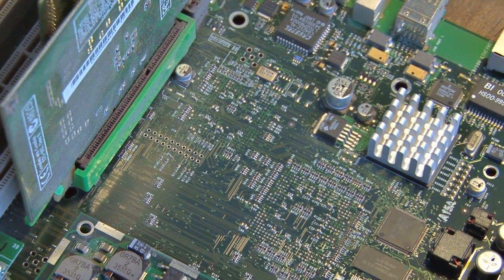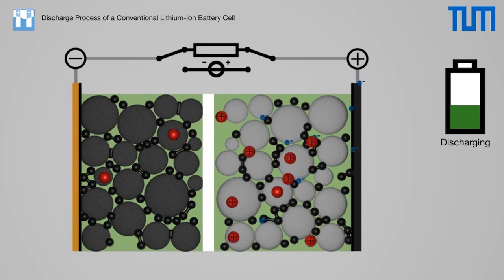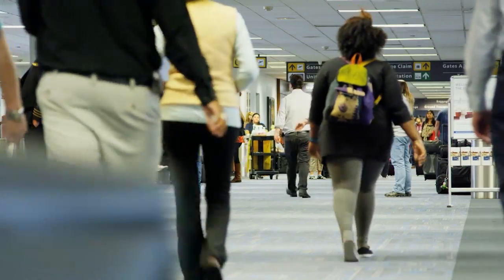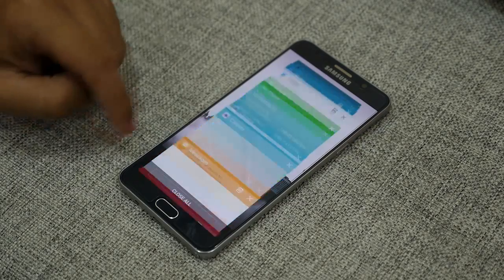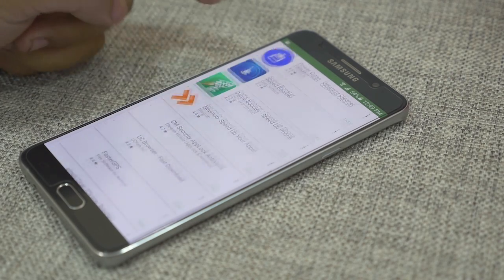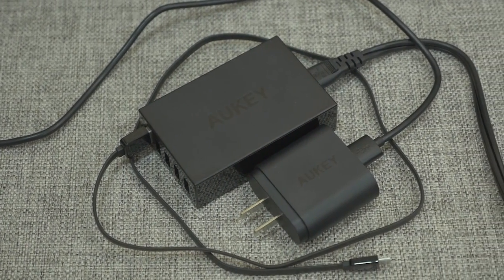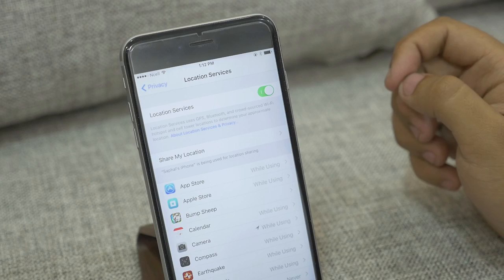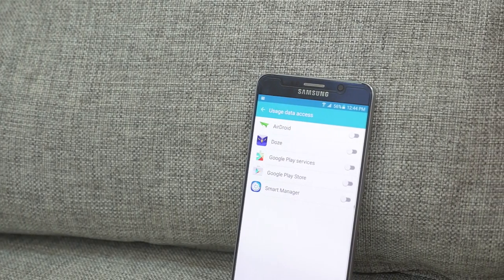Battery Myths - Explained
Here's the Top 5 Most commonly heard battery myths.

Host : Ayush Bista